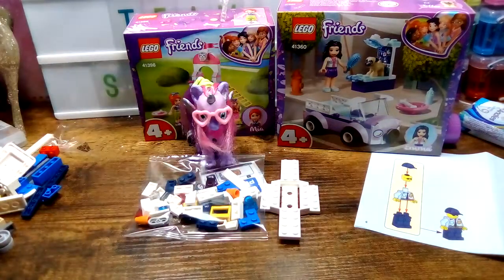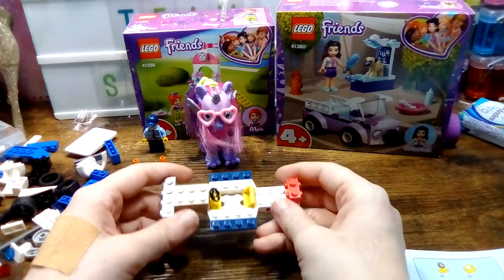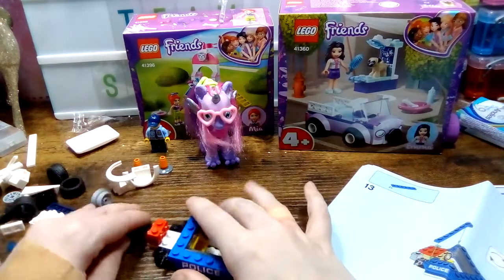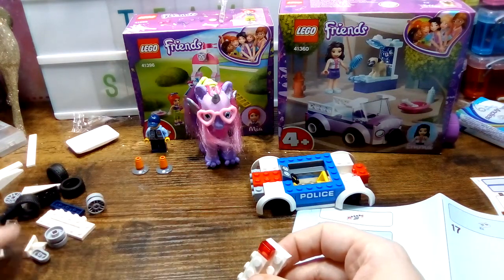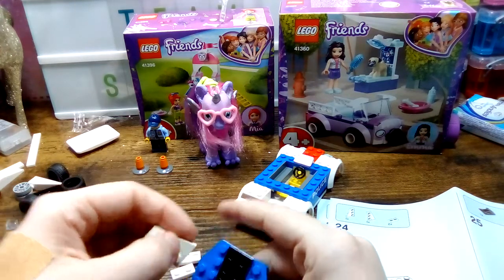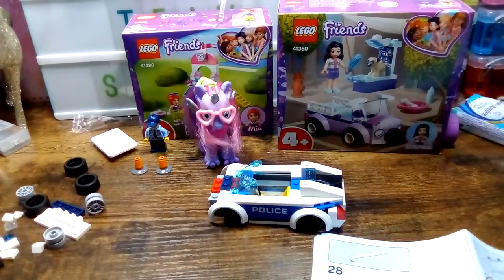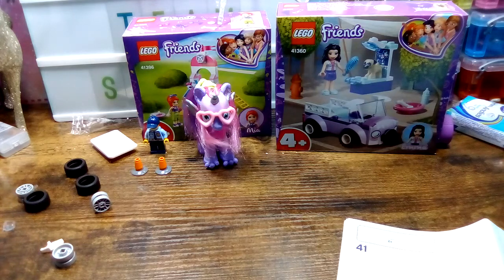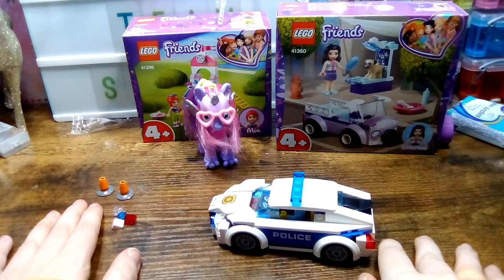4 year Anniversary on YouTube Lego video